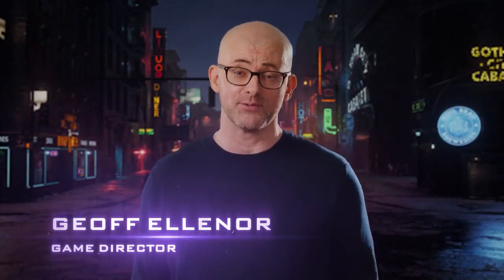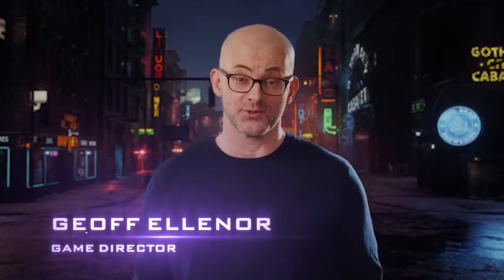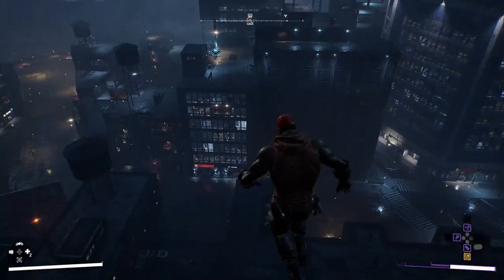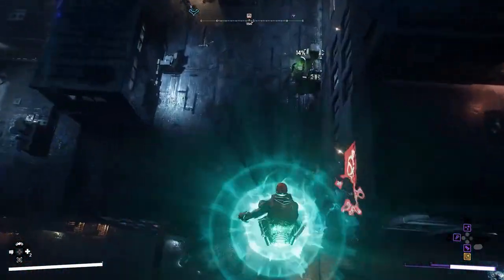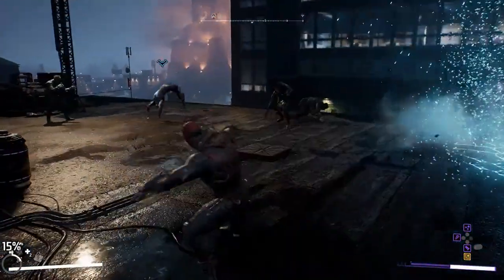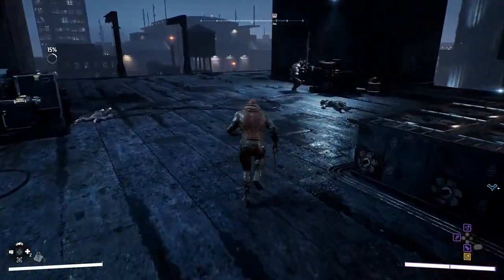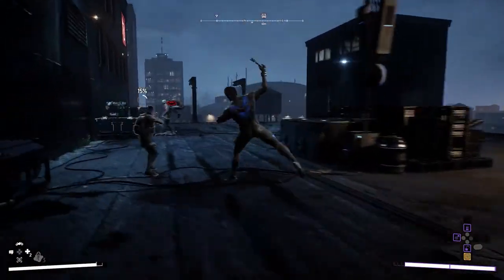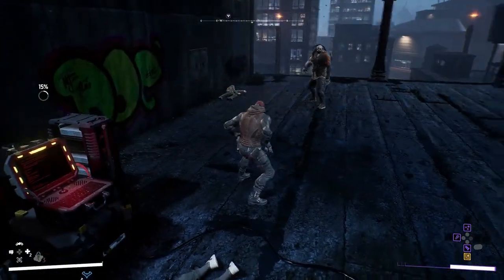Gotham Knights - Official Nightwing and Red Hood Gameplay Demo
They don’t always see eye to eye, but Nightwing and Red Hood can agree on one thing — protect Gotham at all costs.